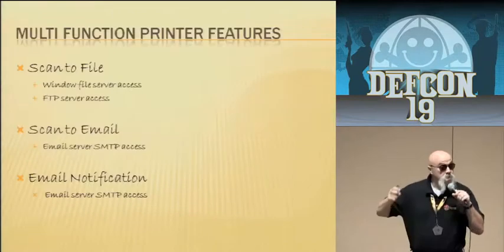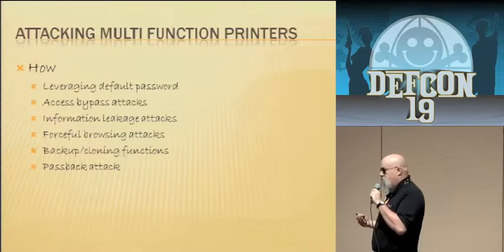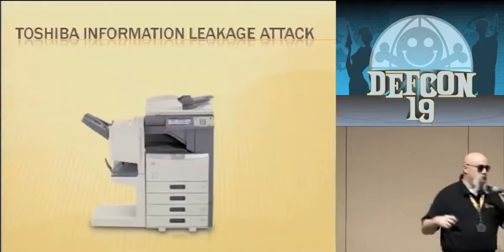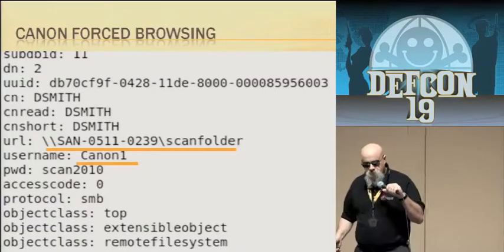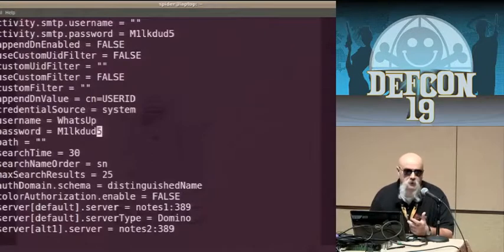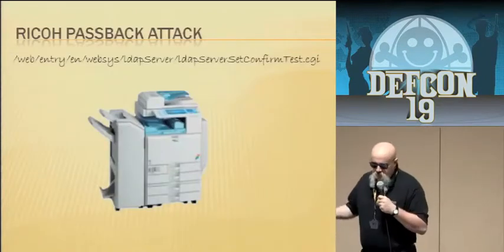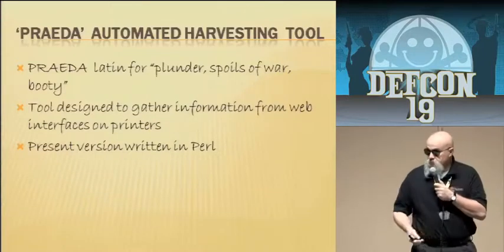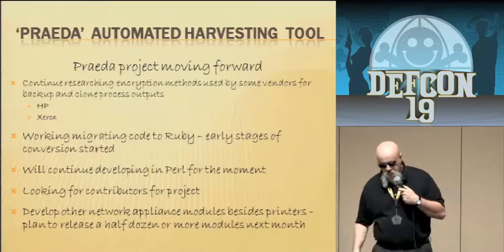[DEFCON 19] From Printer To Pwnd: Leveraging Multifunction Printers During Penetration Testing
From Printer To Pwnd: Leveraging Multifunction Printers During Penetration Testing

Speaker: Deral Heiland - Senior Security Engineer, Foofus.net

In this presentation we go beyond the common printer issues and focus on harvesting data from multifunction printer (MFP) that can be leveraged to gain access to other core network systems. By taking advantage of poor printer security and vulnerabilities during penetration testing we are able to harvest a wealth of information from MFP devices including usernames, email addresses, and authentication information including SMB, Email, LDAP passwords. Leveraging this information we have successful gained administrative access into core systems including email servers, file servers and Active directory domains on multiple occasions. We will also explore MFP device vulnerabilities including authentication bypass, information leakage flaws. Tying this altogether we will discuss the development of an automated process for harvesting the information from MFP devices with the updated release of our tool 'PRAEDA'.

Deral Heiland CISSP, serves as a Senior Security Engineer where he is responsible for security assessments, and consulting for corporations and government agencies. In addition, Deral is the founder of Layered Defense Research a group of security professionals responsible for discovering and publishing multiple vulnerabilities. Deral is also co-founder and president of Ohio Information Security Forum a not for profit organization that focuses on information security training and education. Deral has also presented at numerous conferences including ShmooCon, DEF CON, AFCEA InfoTech, Ohio Digital Government Summit , University of Wisconsin lockdown conference and has also been a guest lecturer at the Airforce Institute of Technology (AFIT). Deral has over 18 years of experience in the Information Technology field, and has held multiple positions including: Senior Network Analyst, Network Administrator, Database Manager, Financial Systems Manager and Senior Information Security Analyst where he was responsible for delivering security guidance and leadership in the area of risk and vulnerability management for a global Fortune 500 manufacturer.